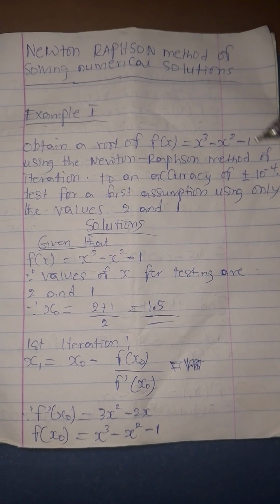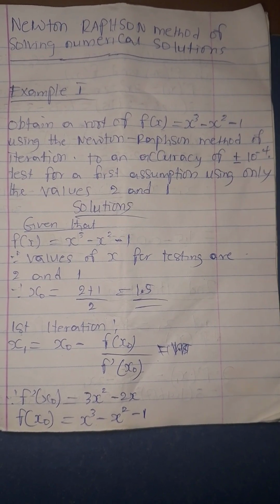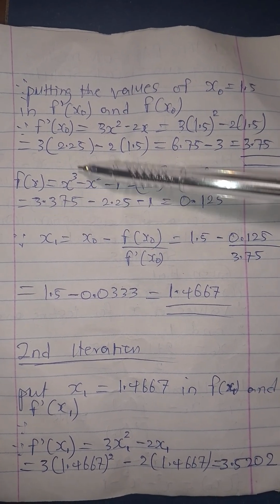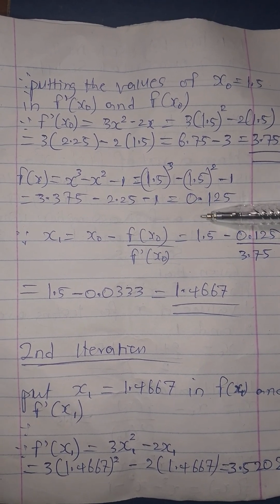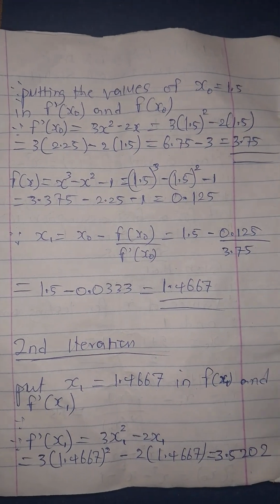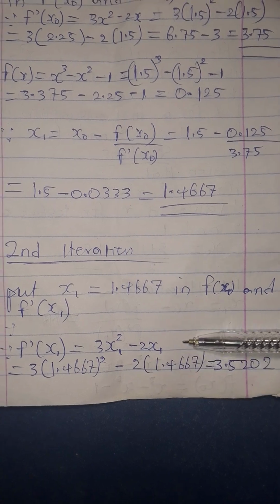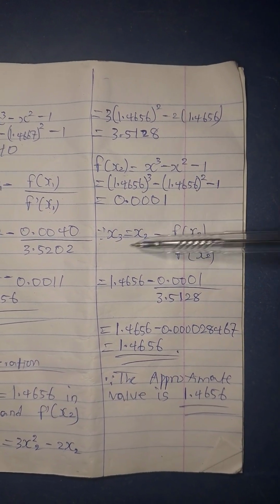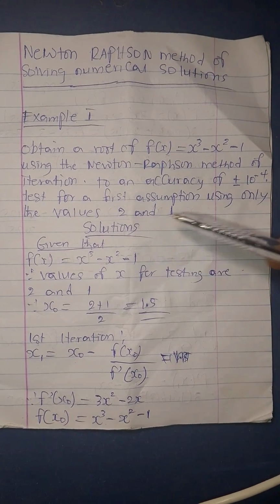How To Solve Numerical Problem Using Newton Raphson Method.